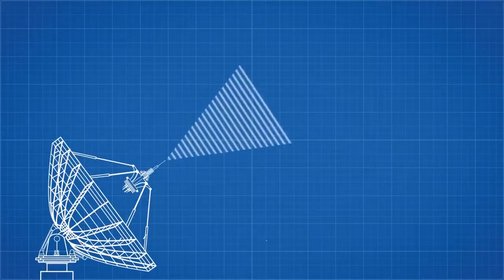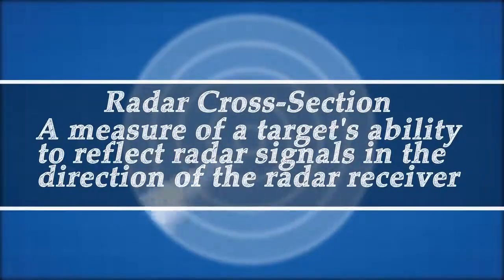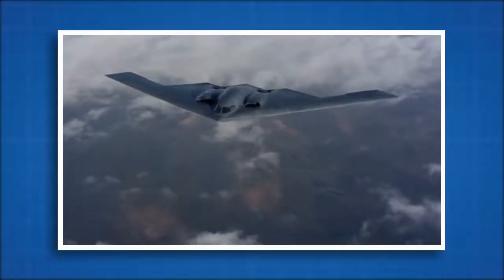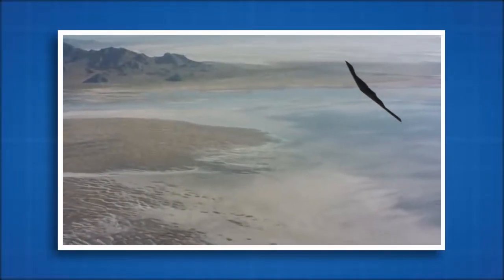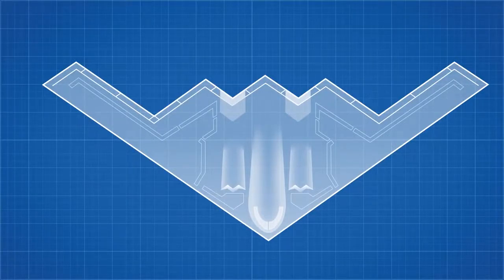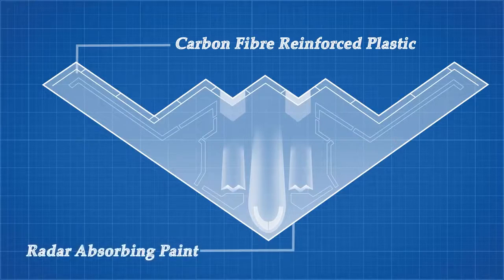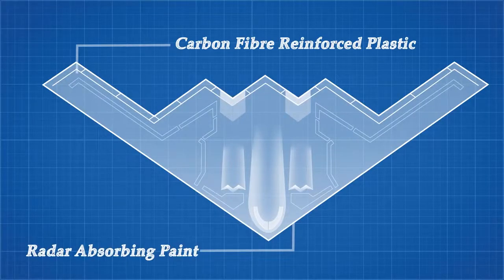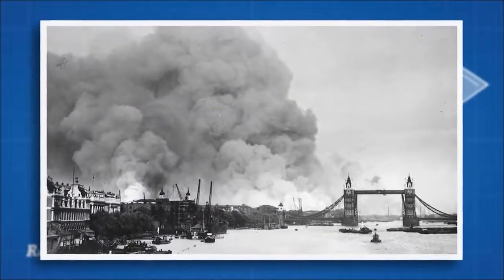how does stealth bomber b2 work